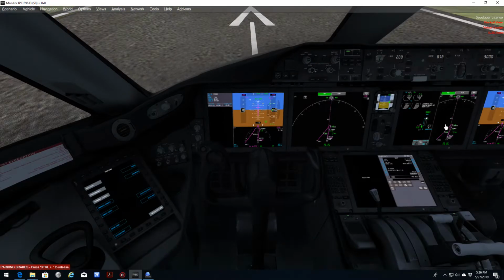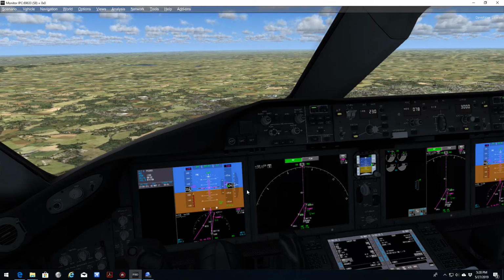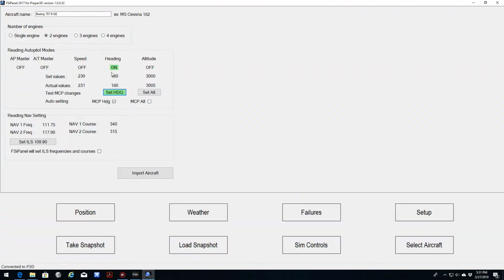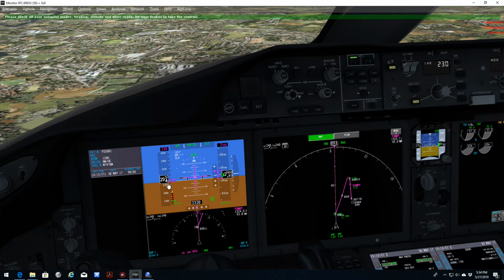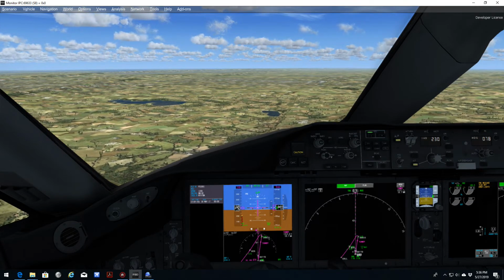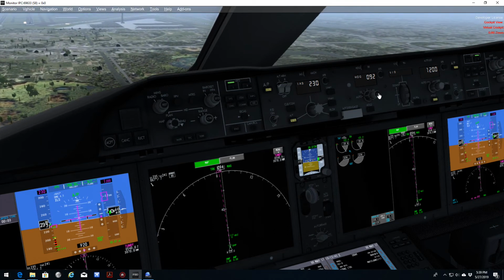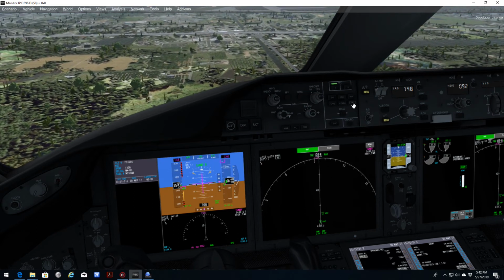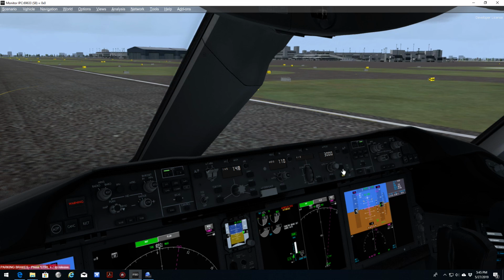FSiPanel 2017 P3D Basic Modes Aircraft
How to use FSiPanel 2017 with all your aircraft using the Basic Modes feature.

This feature will slew your aircraft in the correct position for your approach and will try if compatible to set your autopilot modes and nav setting for your approach.

Safe landings !